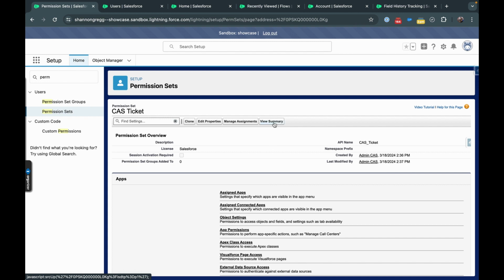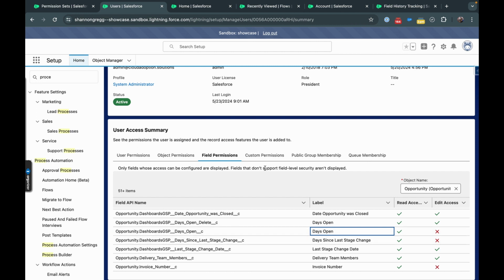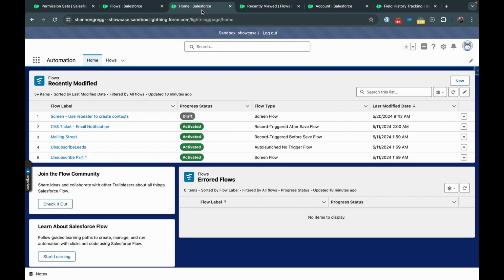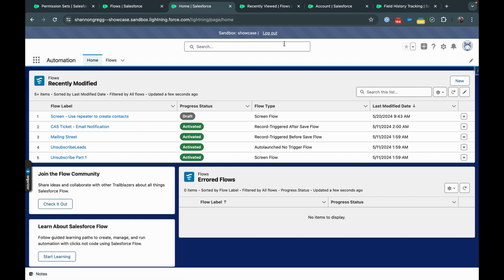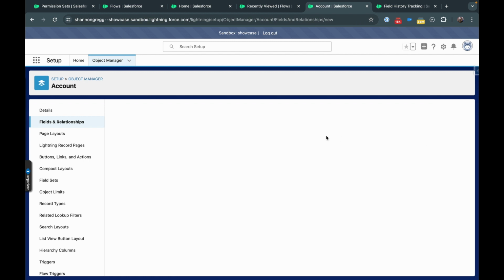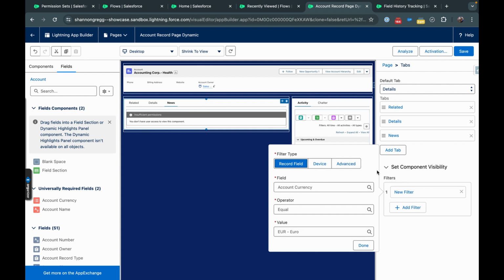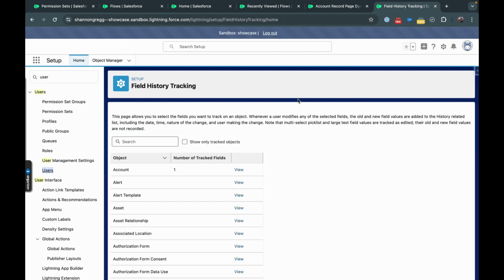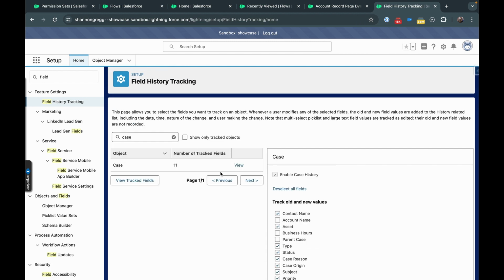Salesforce Summer 2024 New Release Feature Highlights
Join Malik as he highlights the new features in the Salesforce Summer '24 release. He showcases significant changes coming with the Salesforce 2024 summer release, highlighting five key updates: user access summary, automation center, code custom fields, dynamic forms updates, and field tracking history. He emphasizes the user-friendly features and improved customization capabilities of these updates, providing tips for utilizing them effectively.

OUTLINE:
Salesforce 2024 summer release features, including user access summary, automation center, custom fields on dynamic record pages, and field tracking.
*Malik explains the new User Access Summary feature in Salesforce 2024 summer release, providing a centralized location for admins to troubleshoot user access issues.
*Admins can search for specific objects and fields, view permissions and access, and identify custom permissions and public group membership.
*Automation Center app launched, streamlining flow management.
*Malik explains updates to Lightning App Builder and Dynamic Forms, including adding blank spaces to fields and tabs feature.
*New feature allows admins to set component visibility for individual tabs, hiding specific tabs based on record information.
*Malik demonstrates how to track field history in Salesforce, making it easier to manage objects with field tracking enabled.
*Field history tracking feature allows users to search specific objects, view fields being tracked, and enable tracking for more fields.

VIDEO TRANSCRIPT:
I'm Malik from Cloud Adoption Solutions. And today we're going to be looking at five of the biggest changes that are coming with the Salesforce 2024 summer release. Now the first change that we're going to be looking at are the first feature that we're going to be looking at is the user access summary. If you're familiar with the permission access summary, that was in beta testing, a couple of releases ago, or under the previous release, this is basically the same thing before you would go to a permission set and you click on the view summary button. And it shows you the permissions that were in the permission set, and what things it was giving a user access to. So now, when you go to a user's record detail, and you click on the view summary button, you get a similar page where it shows you the system permissions that the user has access to, the objects that a user has access to, and whether they can, you know, recreate, edit, delete, view, or modify on those objects. And then it also gives you a view at the fields that they have access to on those objects, as well. So obviously, a user can have access to a bunch of different objects, and then those objects have a ton of fields on them. So what you would do is you search for the specific object that you're looking for, in the search box. And then you can see, you know, opportunity, days open opportunities they opportunity was closed, feels like that, and shows you they have read access to it or edit access to that field. So like in this case, this day is open field, they would only have read access to it. And also your custom permissions. And whether they're a part of various public groups and queues as well. I think this is a great place for admins to use to try to figure out why certain users aren't able to access something, you know, they're trying to troubleshoot troubleshoot, why user can't edit a specific record, or why a user can't see space specific records, this will be a great area for them to, you know, look at first to be able to see what a user has access to. And you know, they can, you know, try to solve the those issues, starting from here. Now, the next update, the next feature that we're going to be looking at, is going to be something that I think is pretty cool, which is the automation center, or the automated automation app. And this is just basically, Salesforce has taken flow from setup, originally, we would look at flows, we would go to set up and we would type in flow into the left in the search bar. And then that will take us to all the flows that we've been working on. Now, what they've done...